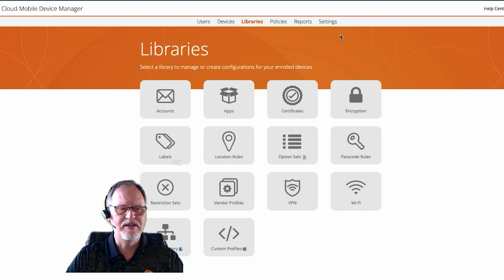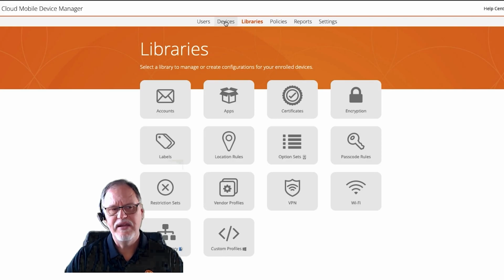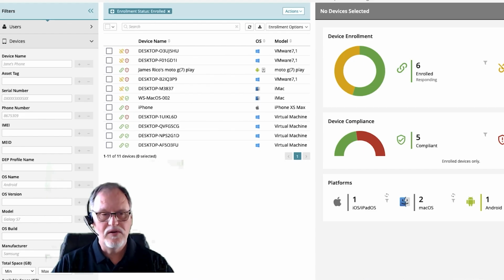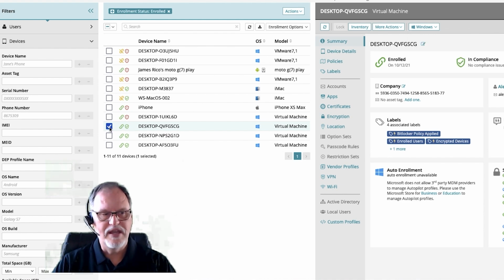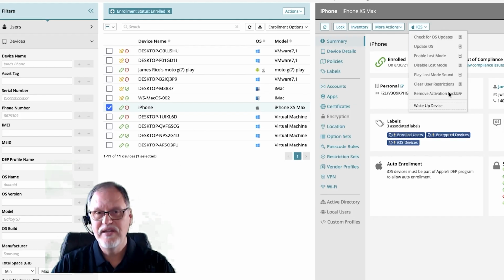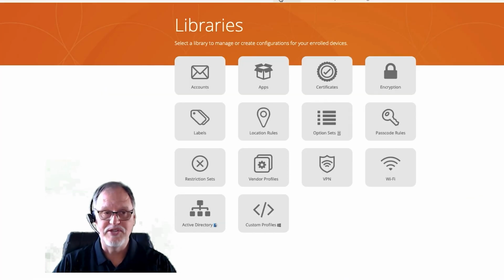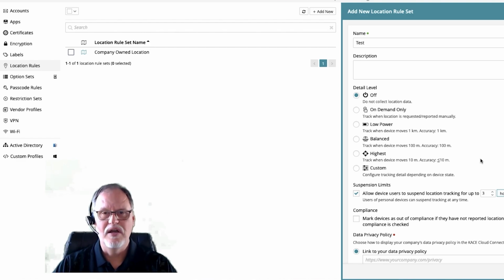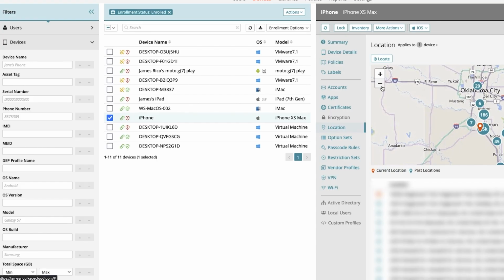KACE Cloud Mobile Device Manager – MDM Features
Discover the unique features of KACE Cloud Mobile Device Manager.